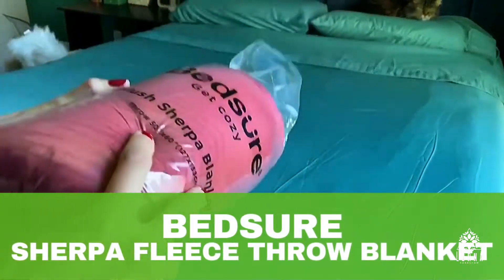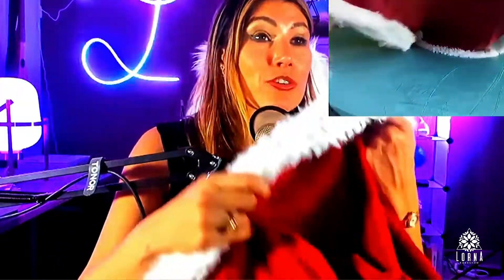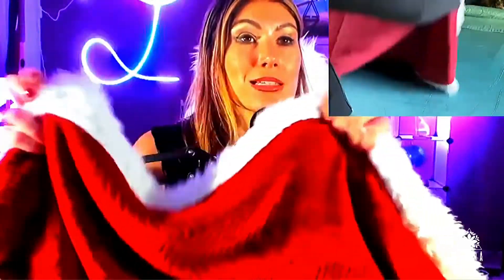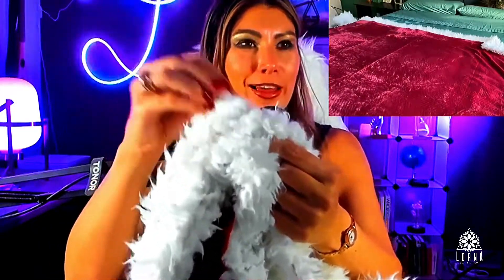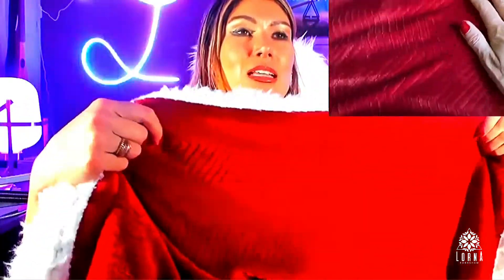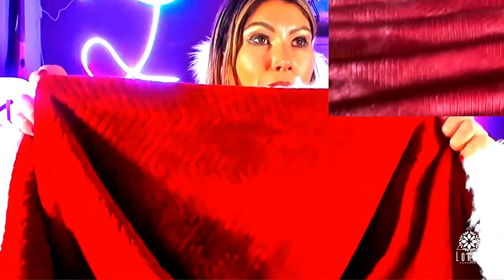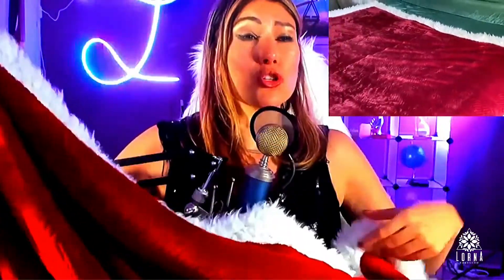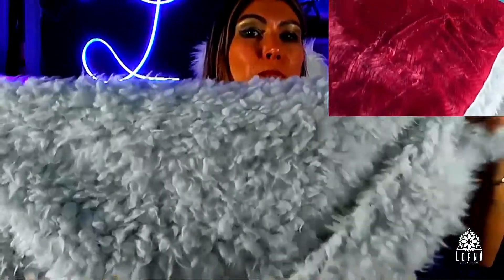The Shocking TRUTH About Your Favorite Throw Blanket || Bedsure Throw Blanket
BEDSURE Sherpa Fleece Throw Blanket Review live video review by A-List Amazon Influencer and Singer-songwriter Lorna.

Bedsure Sherpa Fleece Throw Blanket - Red Throw Winter Warm Plush Thermal Blanket, Lightweight Cozy Soft Throw Blanket Herringbone, Sherpa Throw Blankets for Couch, Throw Blanket (50 x 60 Inches)